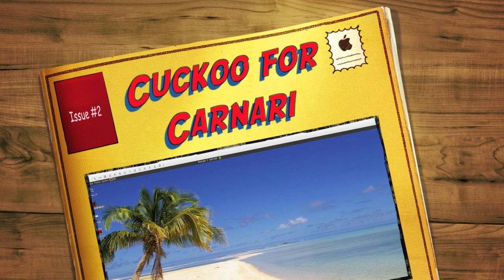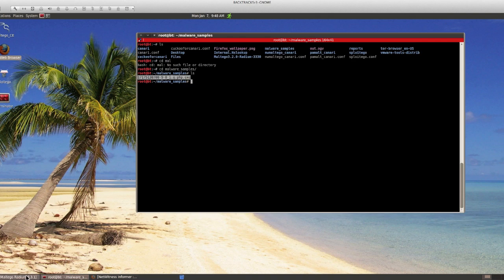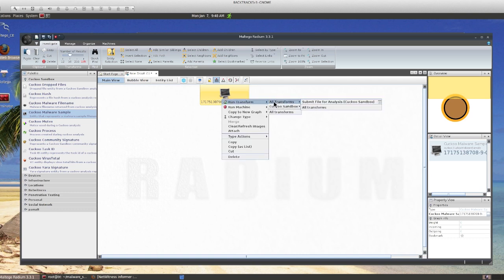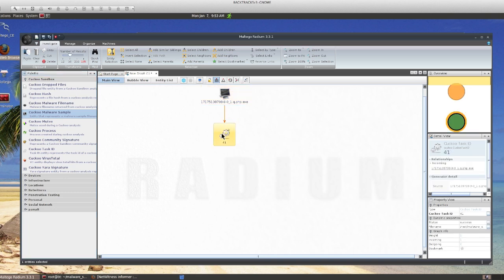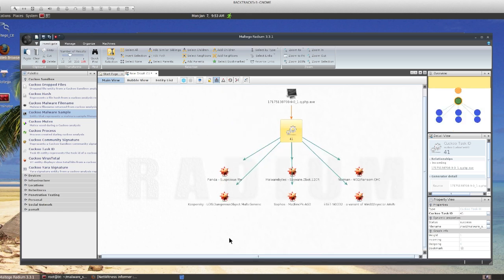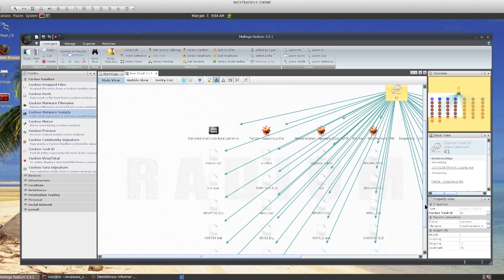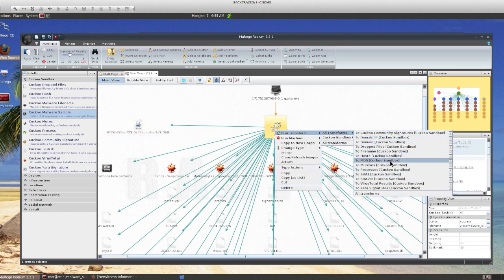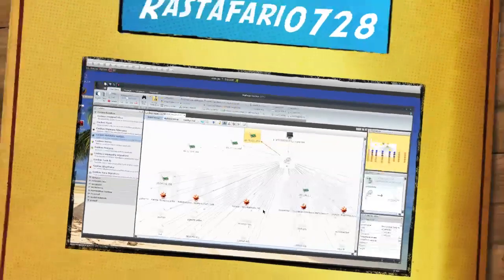CuckooforCanari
How we are utilizing Maltego with the canari framework to create visualizations off of data pulled from Cuckoo.